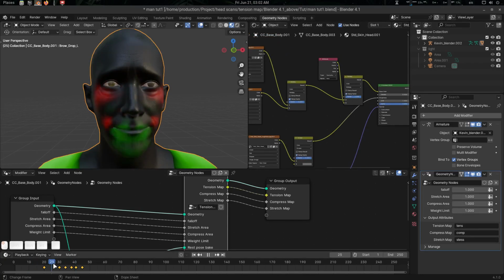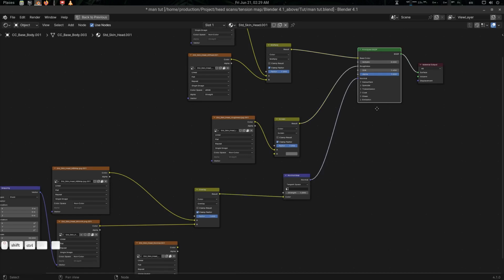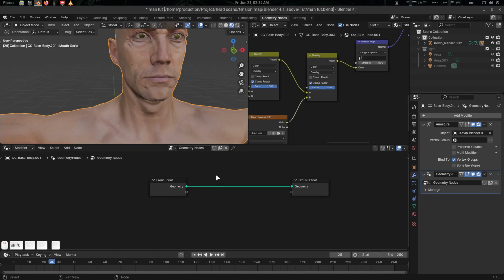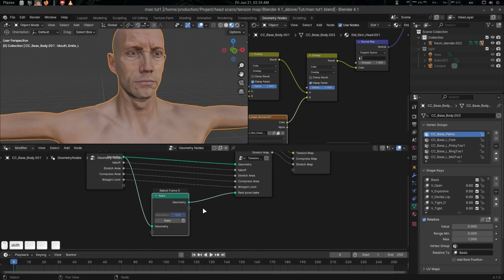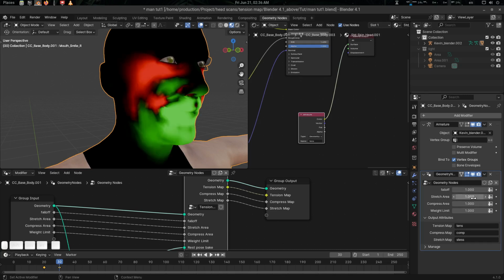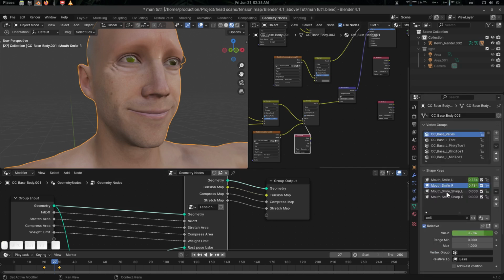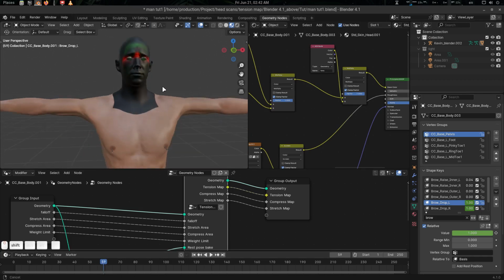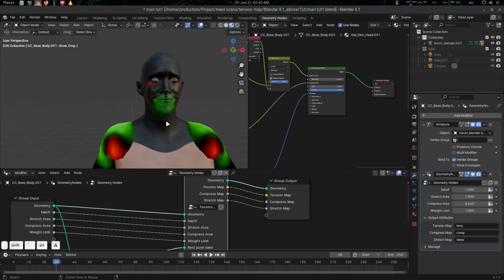UPDATE Procedural Tension Map for Character Wrinkle Animation with Blender Geometry Node